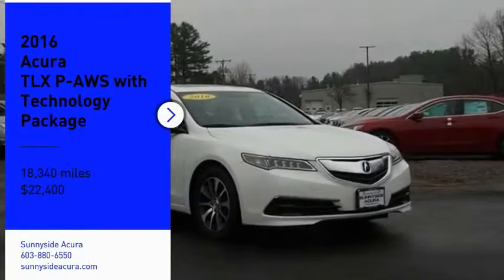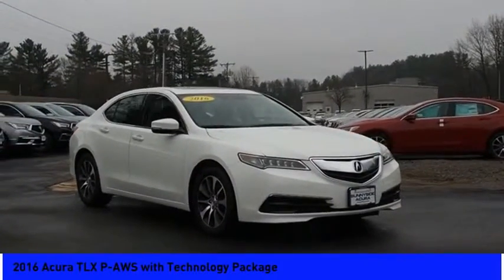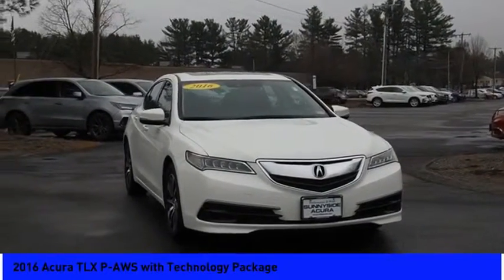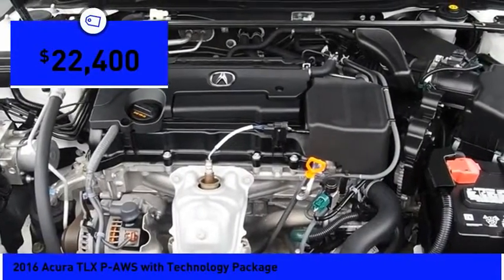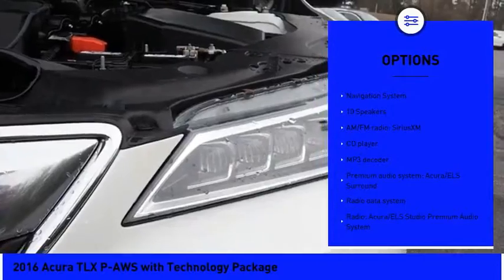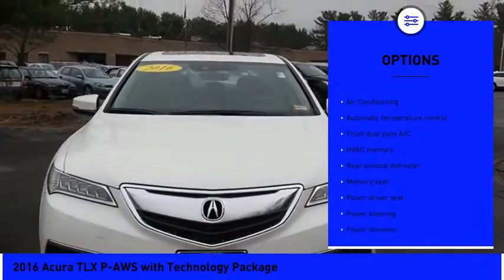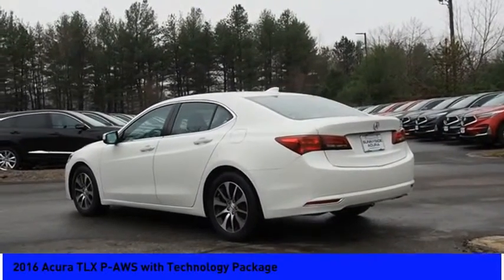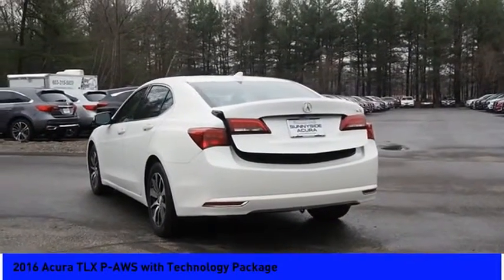2016 Acura TLX 2016 Acura TLX P-AWS with Technology Package P7051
2016 Acura TLX P-AWS with Technology Package

Sunnyside Acura
482 Amherst st

Bellanova White Pearl 2016 Acura TLX 2.4L FWD with Technology Package P-AWS, 8-Speed Dual-Clutch, Navigation System, Blind Spot Sensor, Exterior Parking Camera Rear, Front dual zone A/C, Premium Milano Perforated Leather Trimmed Seats, Heated Front Seats, Power moonroof, Acura/ELS Studio Premium Audio System.brbrPrior to offering this TLX for sale we: changed the oil and filter, replaced engine air and cabin filter, completed an interior and exterior detail.brbrRemainder of Acura Factory warranty: 4 YEAR 50,000 / 6 YEARS 70,000 WARRANTY - .brbrOur goal at Sunnyside Acura is to present fair, competitive, market value pricing to all of our clients. Acura Certified & Pre-Owned Market Value Pricing is achieved by polling over 40,000 websites hourly. This ensures that every one of our clients receives real time Market Value Pricing on every vehicle we sell. We do not artificially inflate our new or pre-owned prices in the hopes of winning a negotiating contest with our customers. We do not play pricing games, we save customers time, frustration, and present a truly exceptional purchase experience that is by far the best approach for our clients.